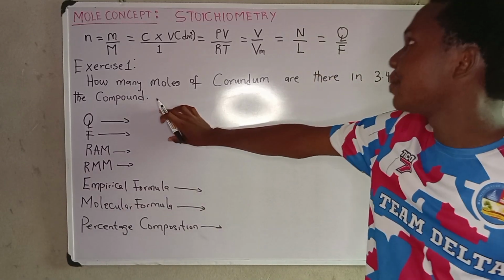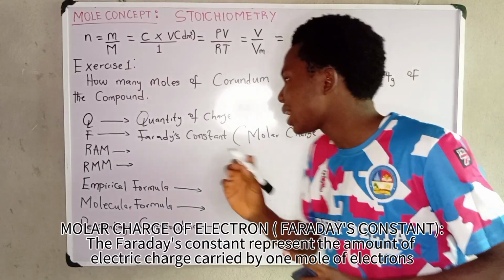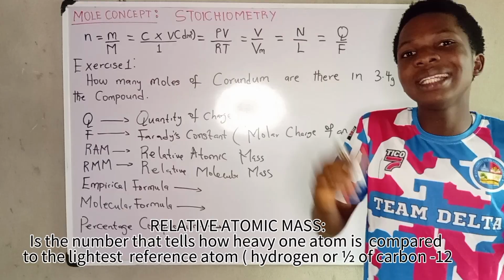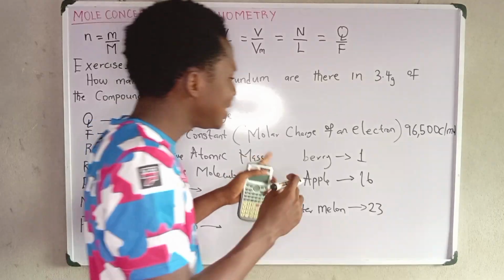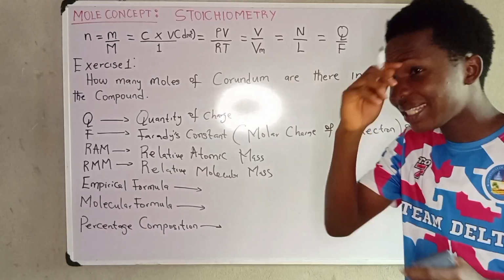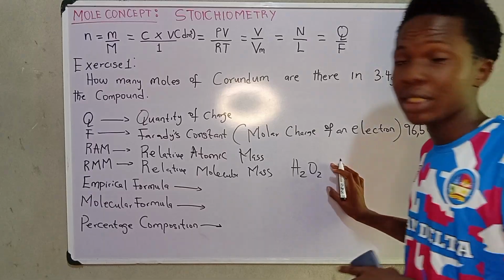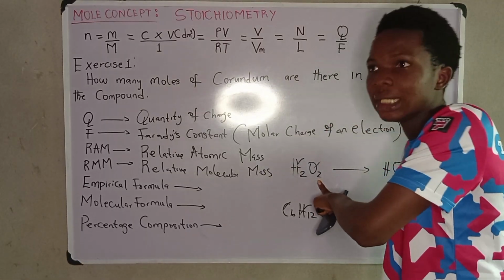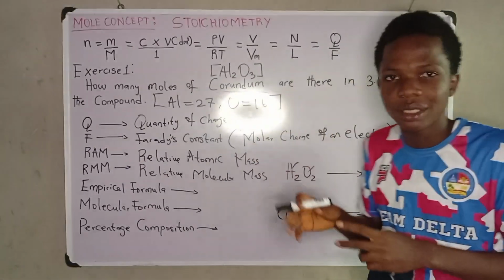Stoichiometry tutorial 2025.Basic Introduction on How to solve Stoichiometry Questions| mole to mole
Stoichiometric calculations. How to solve Stoichiometry Questions